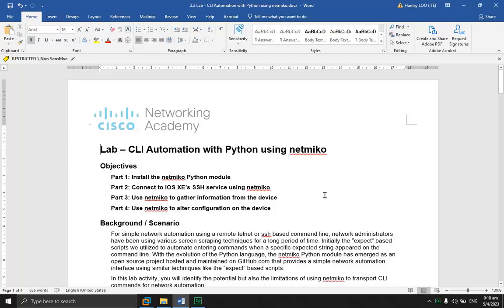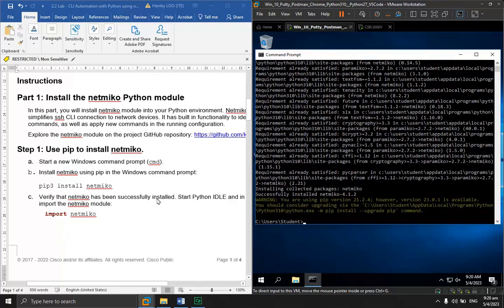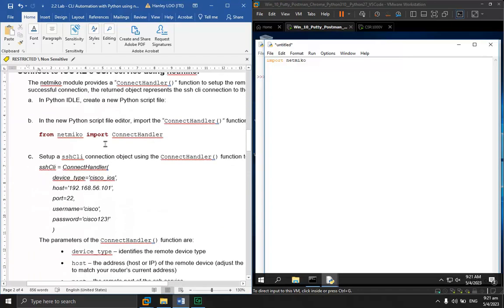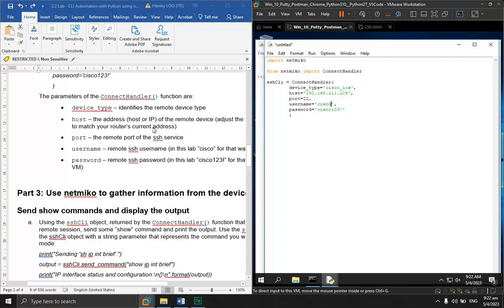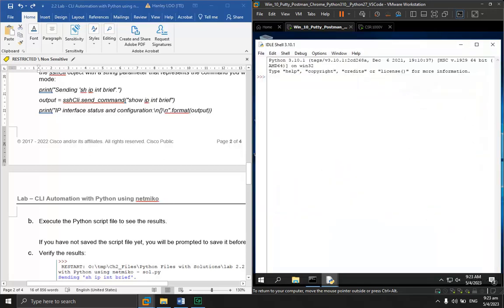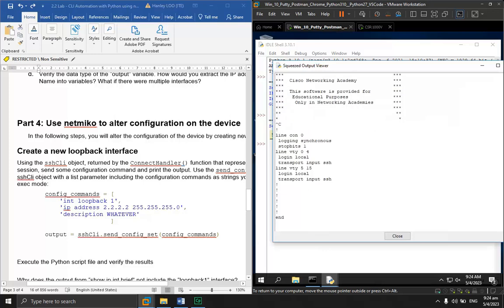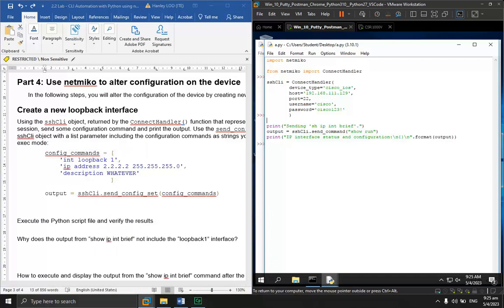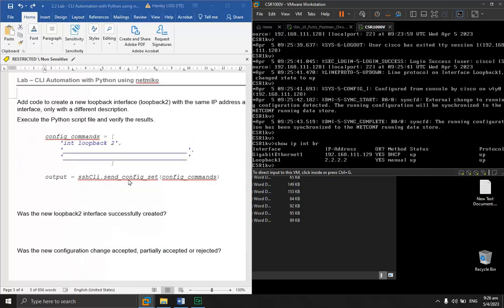2.2 Lab CLI Automation with Python using netmiko